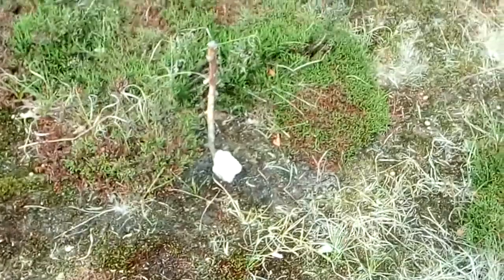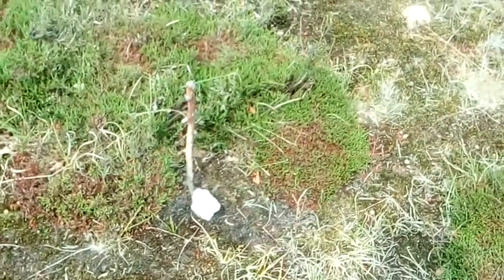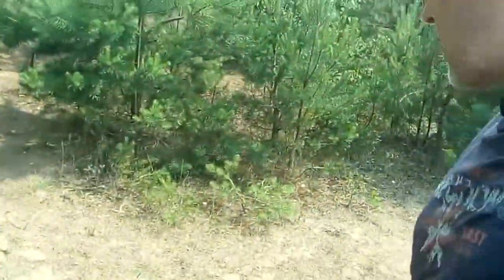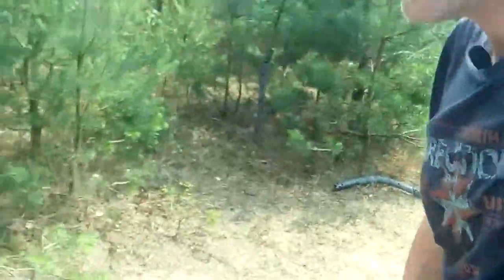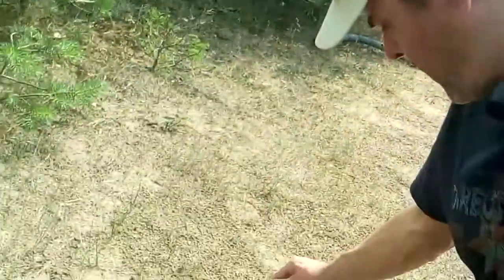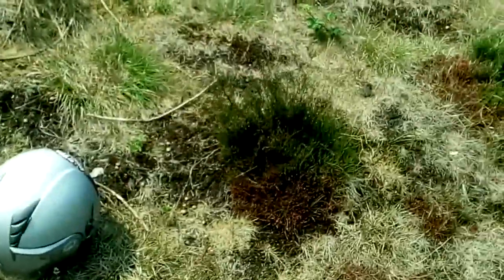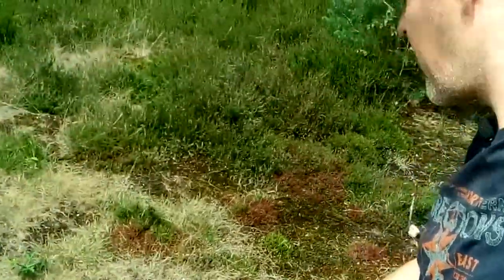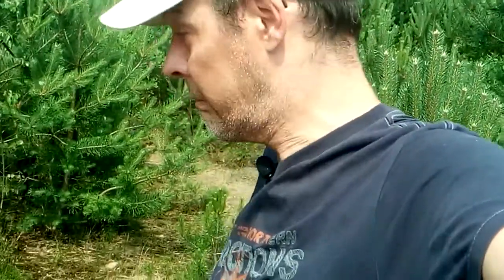found it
i lost my camera after a crash.. after searching for a long time in the rain and thunder, i gave up for the day..
the next day i came back...